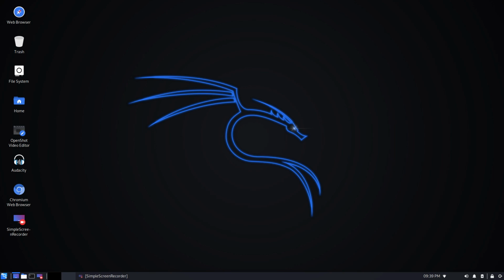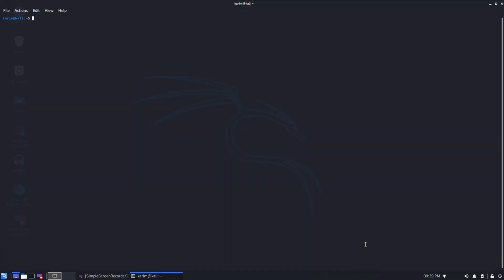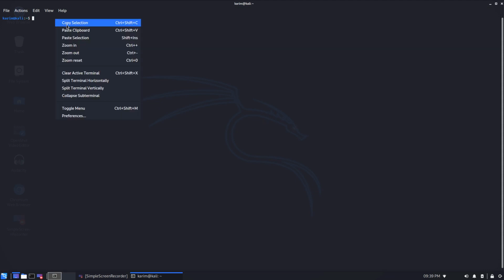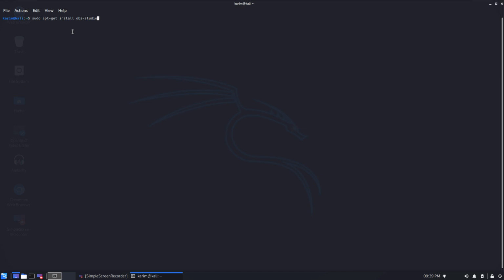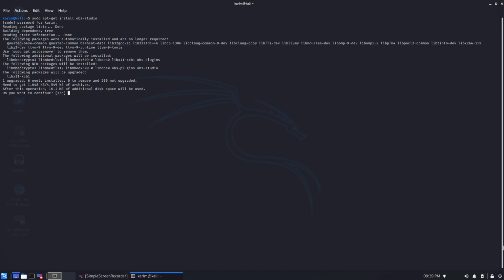How to Quick Install OBS Studio in Kali Linux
. This channel is all about giving viewers easy solutions to solve everyday problems. From how to videos on fixing your Computer , internet , Android and others problems.  So if you're looking for a quick and easy way to fix just about anything, you've come to the right place.

2. (100% Fixed) No Device Drivers Found during Windows 10 Installation | We couldn't find any drives

3. how to add propellerads in blogger how to fix error propellerads in blogger. earn mony hindi

6.how to fix Video unavailable The uploader has not made this video available in your country.

7.how to copy location address link in google maps and paste it to website youtube or Facebook android

10.how to install netflix app on linux distros ubuntu zorin kali how to watch netflix on linux .

11.FIX Your ID couldn't be verified Your payments profile is currently suspended google pay google play

17.How To Fix Sorry There was a problem communicating with netflix please try again windows10 windows11

18.How To Reset Gree AC Remote Control. How to lock unlock gree ac remote control.how to unlock gree ac

24. How to FIX there was an issue signing you into youtube. troubleshoot here 2019 How to hindi urdu